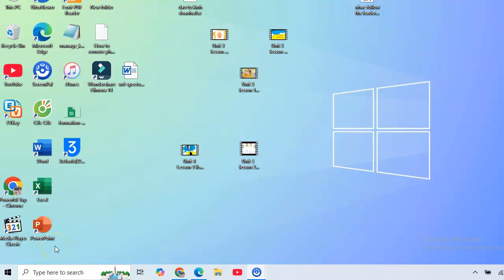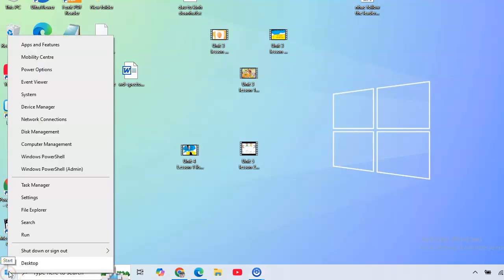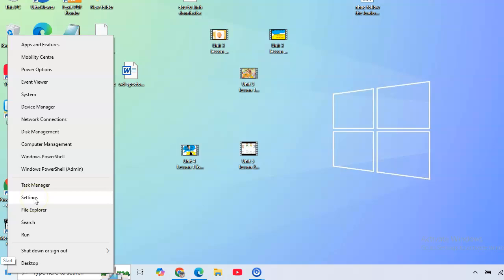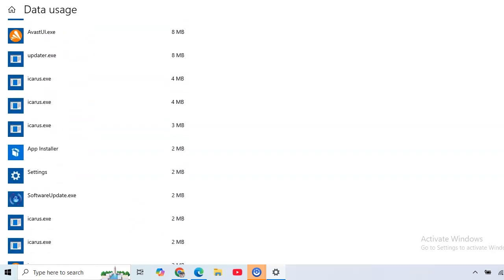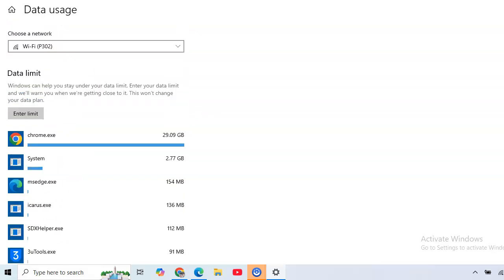How To View Data Usage On Windows 10 And Windows 11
In this tutorial i will show you How To View Data Usage On Windows 10 And Windows 11